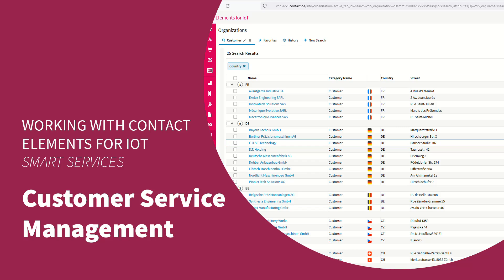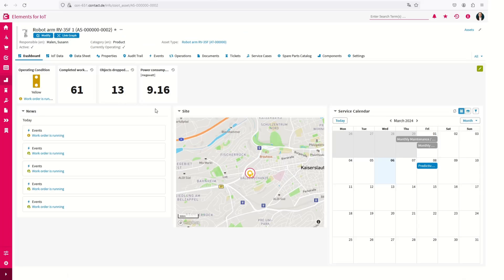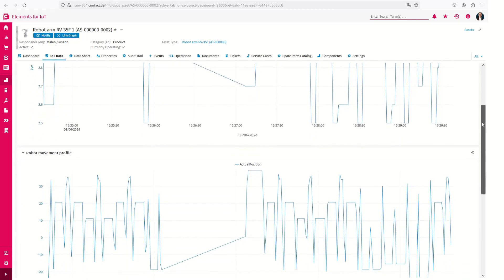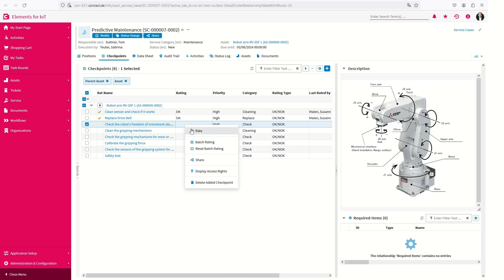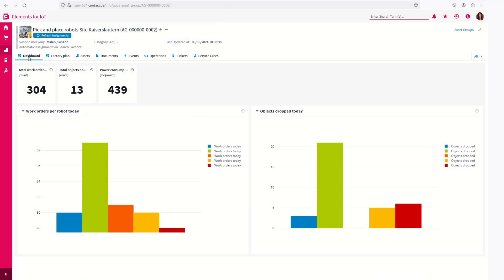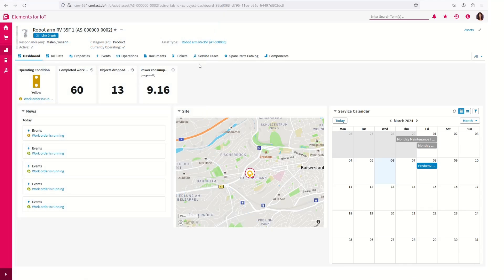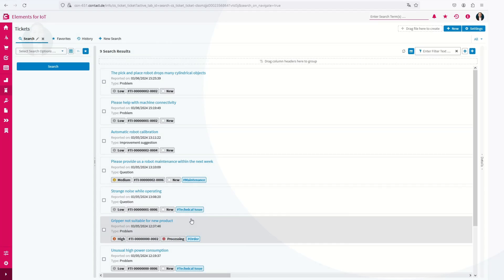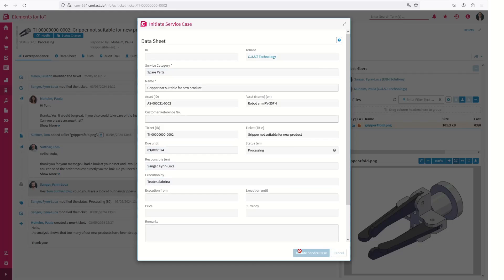Working with CONTACT Elements for IoT “Smart Services”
Experience an IoT-based Customer Service Management System that helps you generate additional service revenues, enhance your service maturity, and increase customer satisfaction.

Erleben Sie ein IoT-basiertes Customer Service Management System, das Ihnen hilft, zusätzliche Serviceumsätze zu generieren, Ihren Servicereifegrad zu erhöhen und die Zufriedenheit Ihrer Kunden zu steigern.